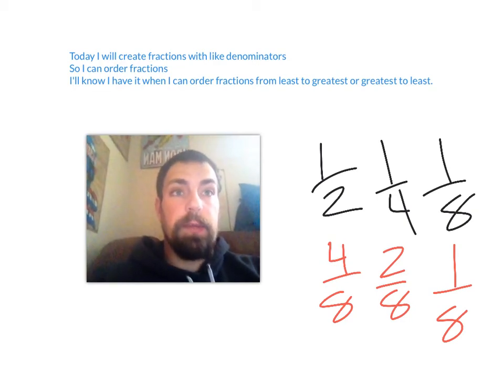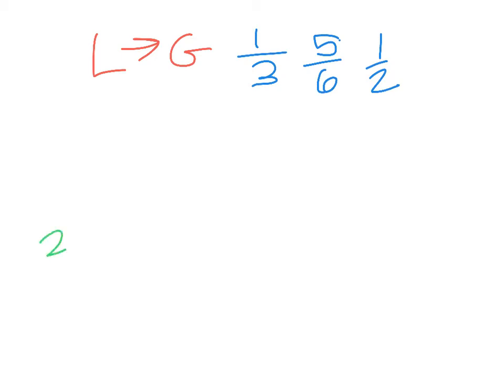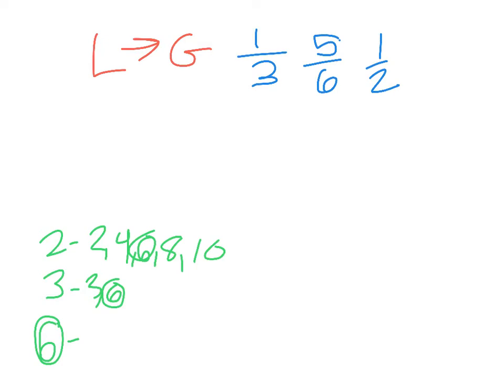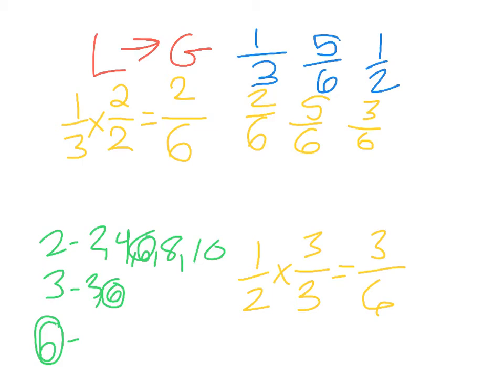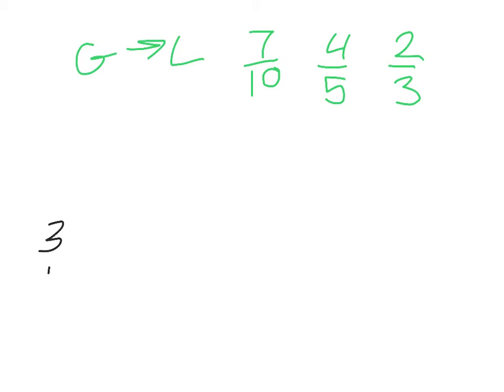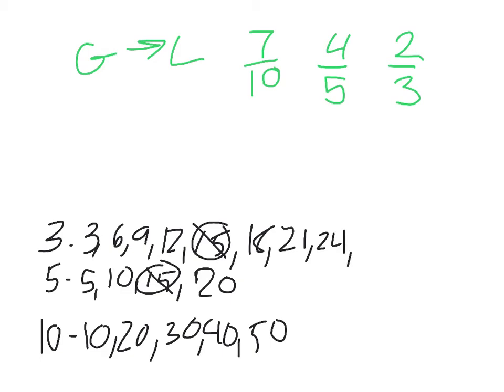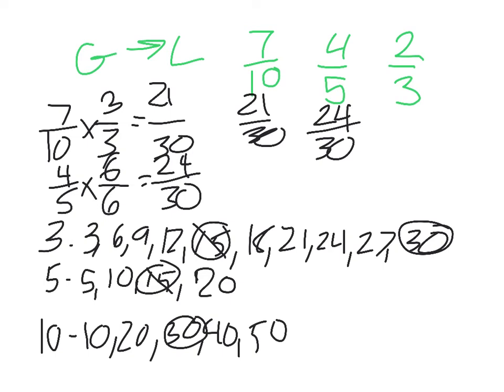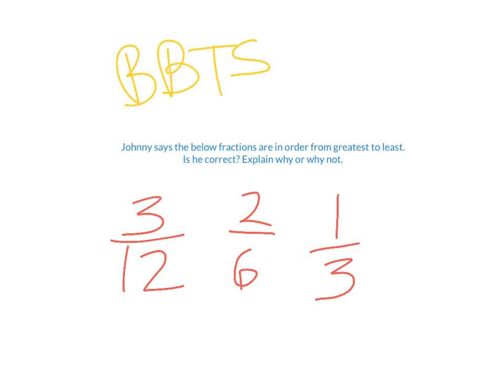4.2a Ordering Fractions II